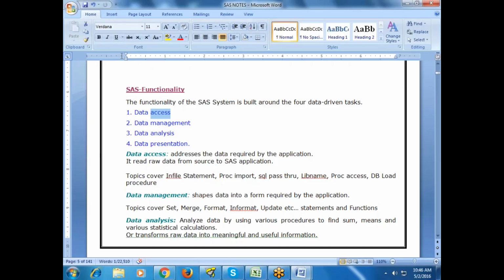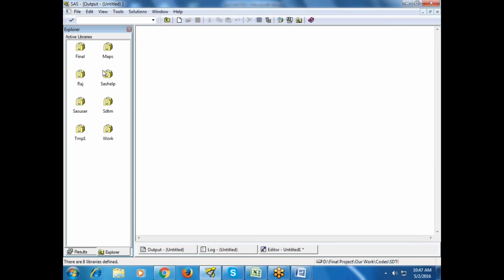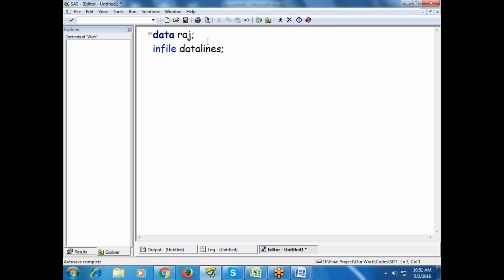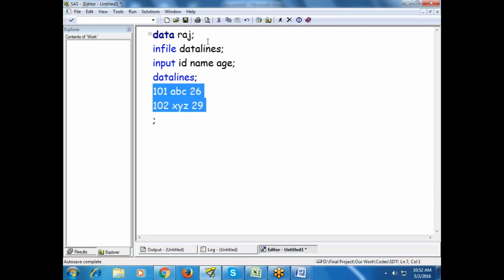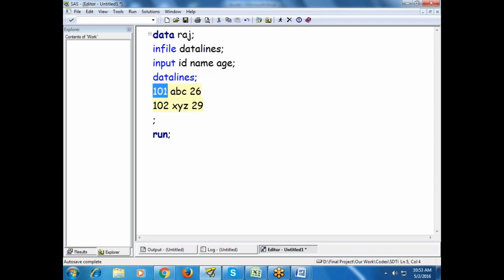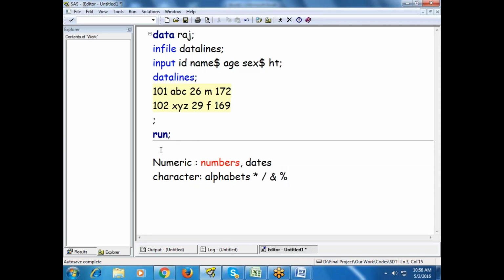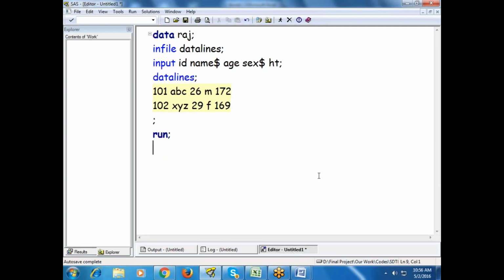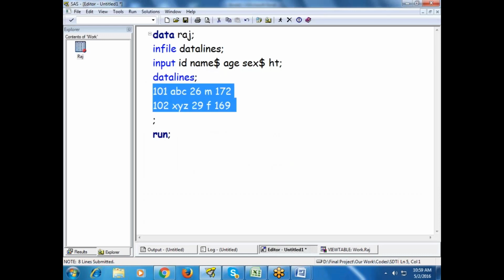SAS Programming - 1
what is sas programming
sas programming videos
sas programming structure
sas programming language
sas tutorials for beginners
clinical sas programming tutorial for beginners
sas training full course
sas course online
online sas course
complete sas course
base sas training
clinical sas course
learn sas online free
base sas programming
clinical sas programming free course
base sas free course
The Complete SAS Software Course
Learn sas online
Learn sas A to Z
Easy way to learn sas
Sas software